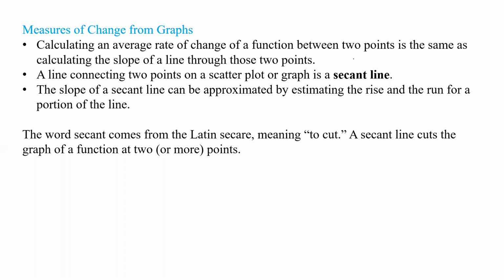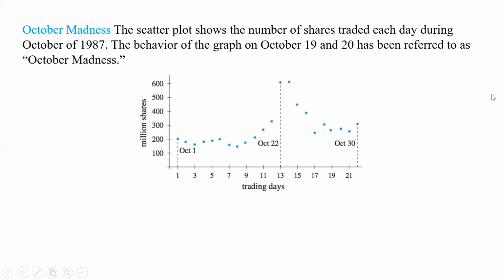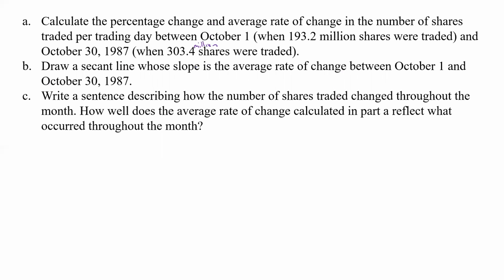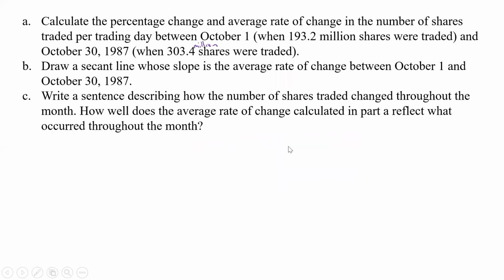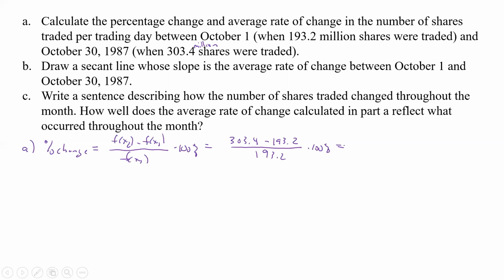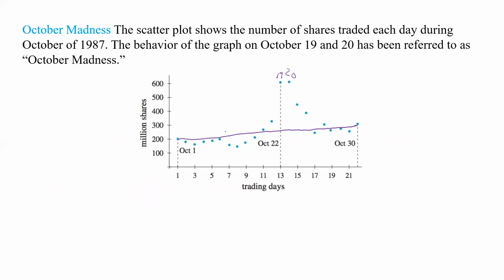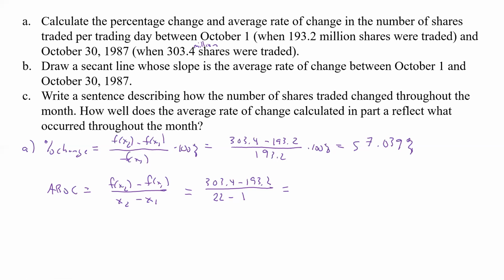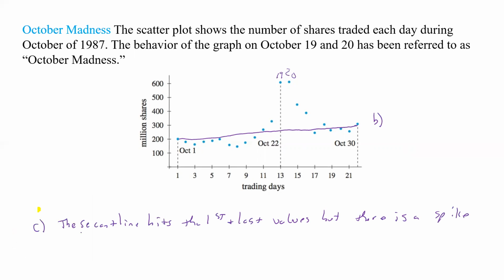2.1 Lecture Pt II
Lecture:  2.1  Measures of Change over an Interval Pt II